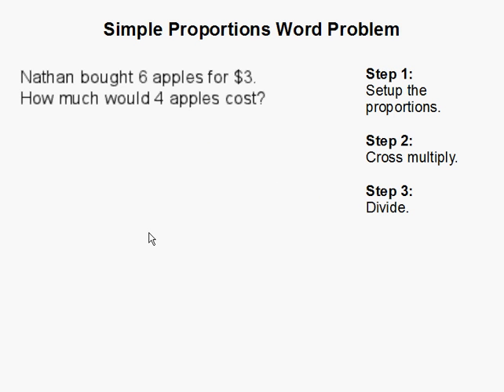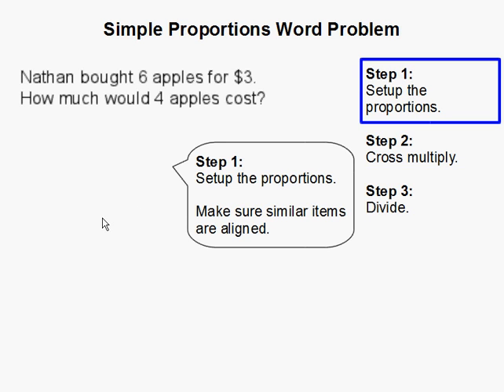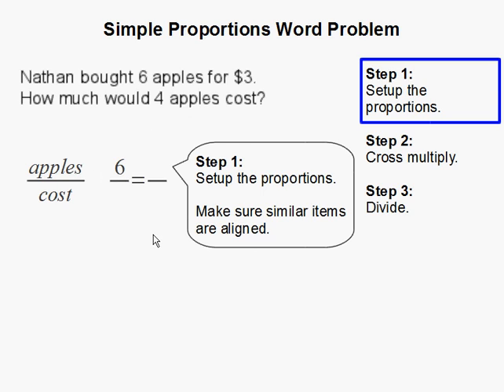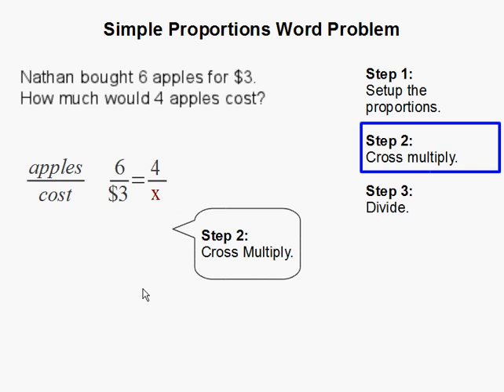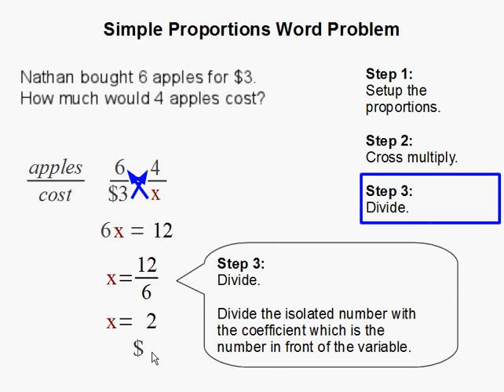Simple Proportions Word Problem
- How to solve Simple Proportions Word Problem.  For more practice and to create math worksheets, visit Davitily Math Problem Generator